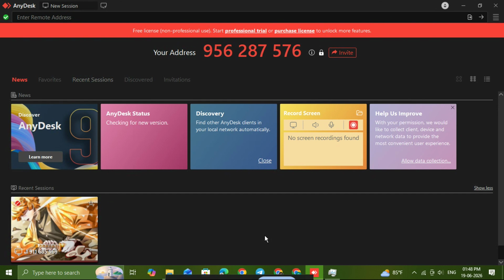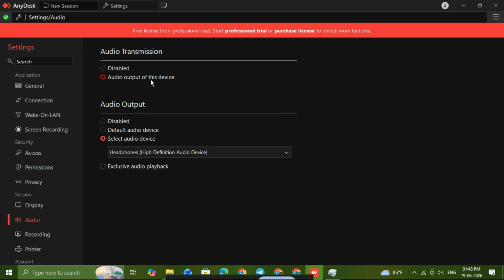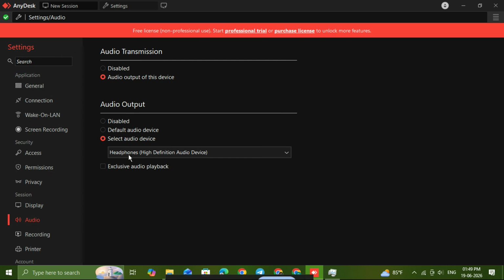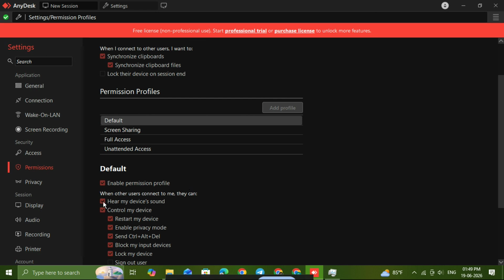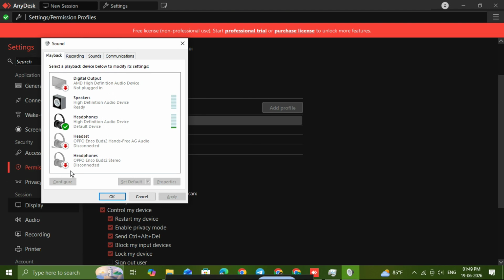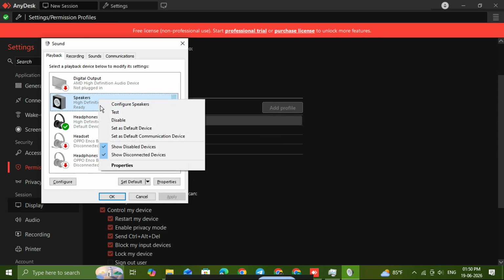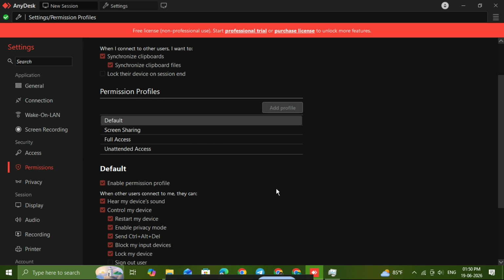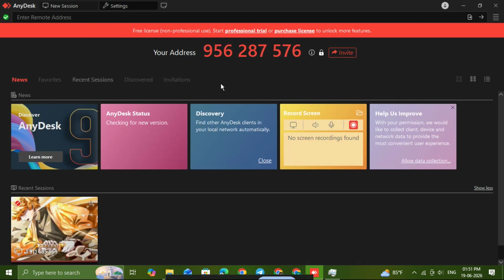How To Fix The Audio Does Not Function When Using AnyDesk On Windows (Easy Guide)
Learn how to fix AnyDesk audio not working on Windows with this step-by-step tutorial. We’ll check AnyDesk audio settings, remote permissions, Windows default devices, and restart the service to restore sound.

🕚Timestamps:
0:00 Intro
0:20 Check AnyDesk Audio Settings
1:03 Verify Session Permissions
1:35 Check Windows Default Audio Devices
2:24 Restart The AnyDesk Service
2:56 Final Recap

✍️What You'll Learn In This Video:
• How To Check AnyDesk Audio Settings On Both Devices
• How To Verify Remote Session Sound Permissions
• How To Set Windows Default Playback Devices
• How To Set Windows Default Recording Devices
• How To Restart AnyDesk To Fix Audio Glitches
• How To Troubleshoot Sound Not Working In AnyDesk

💡Pro Tips:
• Always confirm the remote computer has audio transmission enabled before testing sound.
• If you use Bluetooth headphones, reconnect them before opening AnyDesk.
• Run Windows Sound Control Panel as a quick way to confirm default devices.
• Restarting both AnyDesk and Windows audio devices can fix stubborn sync issues.
• Keep AnyDesk updated to avoid compatibility problems with Windows audio.